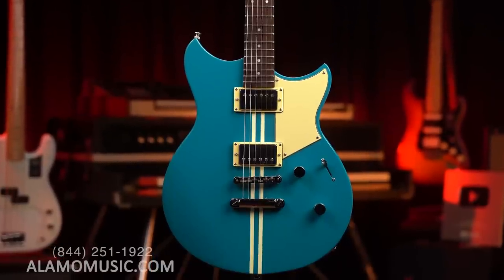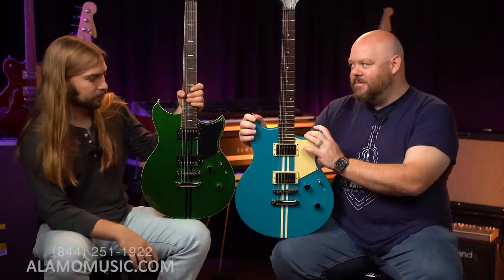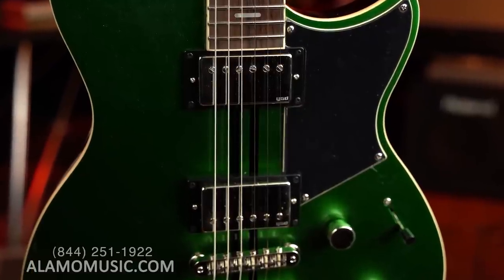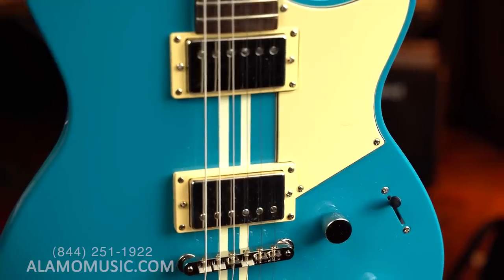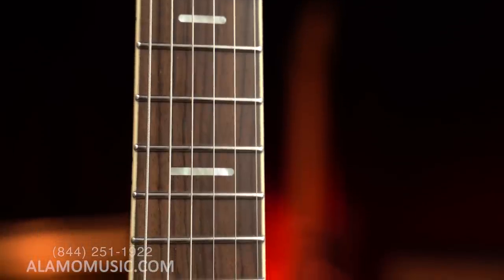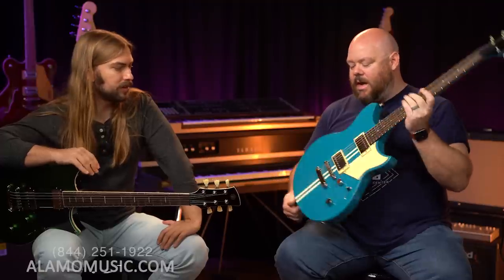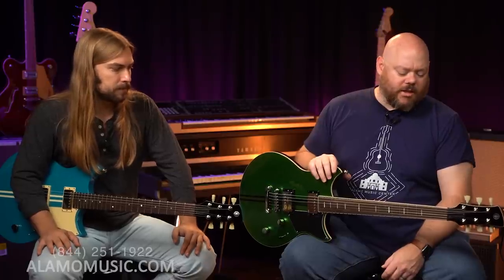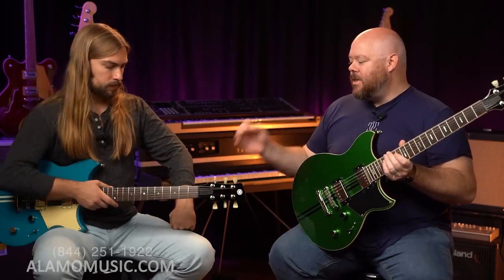The NEW Yamaha Revstar Element & Standard | A Worthy Upgrade?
Yamaha has revamped the Revstar line with some remarkable revisions. (See what we did there?) Take a listen to the Element and Standard series in some awesome colors and tones and let us know what you think!

0:00 Intro/Specs
9:09 Element Clean Demo
11:09 Standard Clean Demo
13:58 Element Dirty Demo
15:56 Standard Dirty Demo
19:15 Final Thoughts